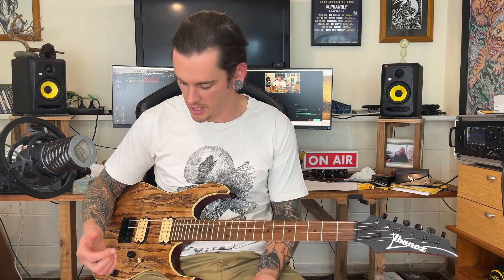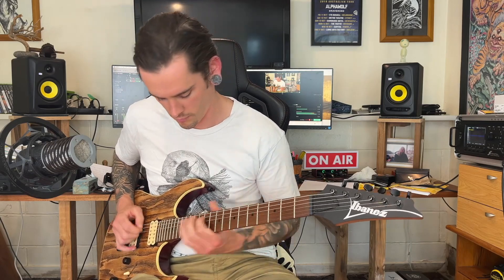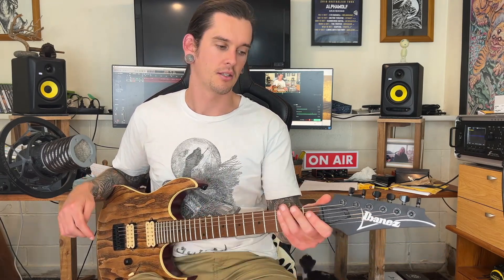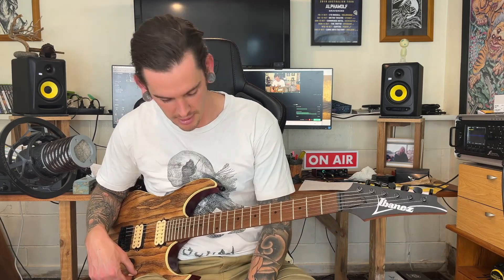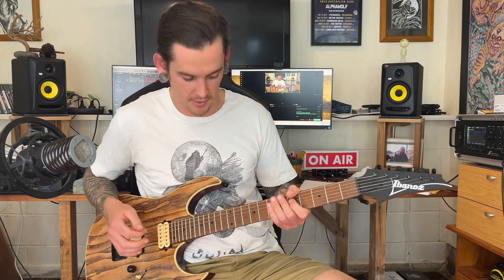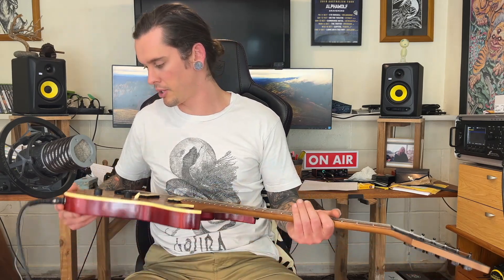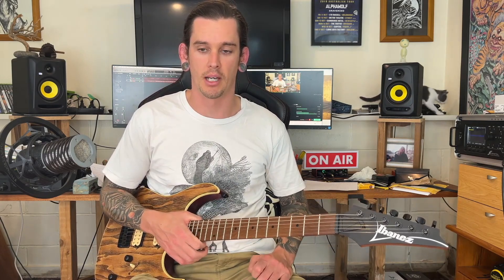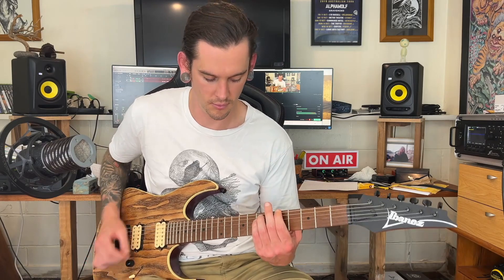NO UPGRADES NEEDED! (Also Cat)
If you're reading this, please @Greybie in the comments with what inanimate object he should try to kill next.